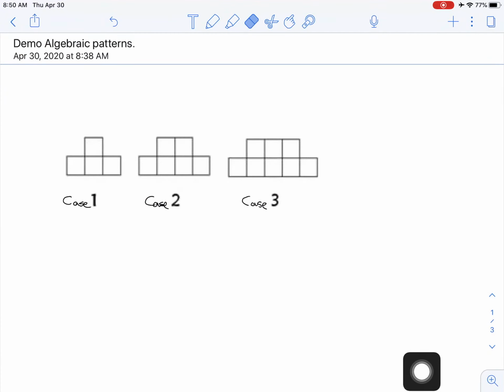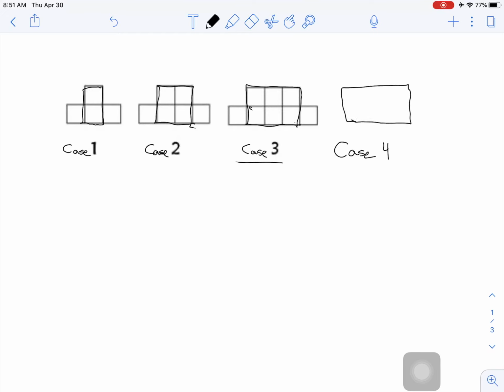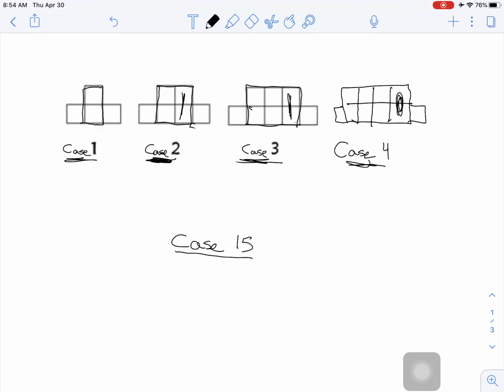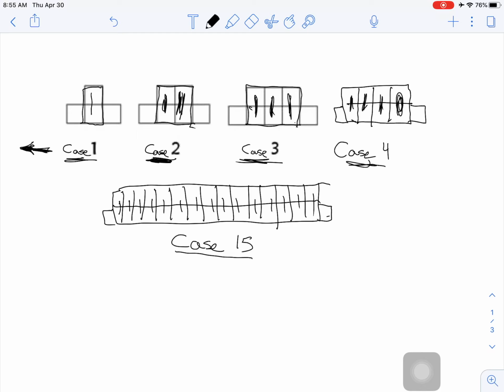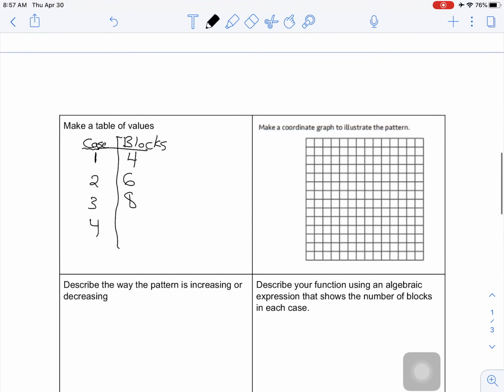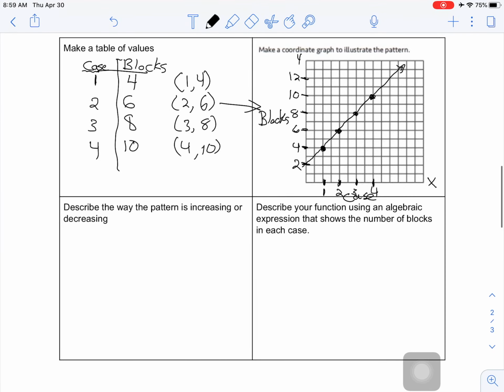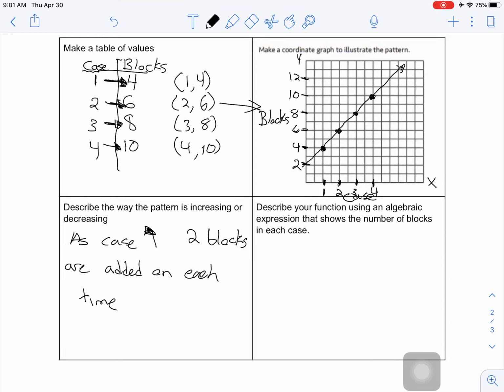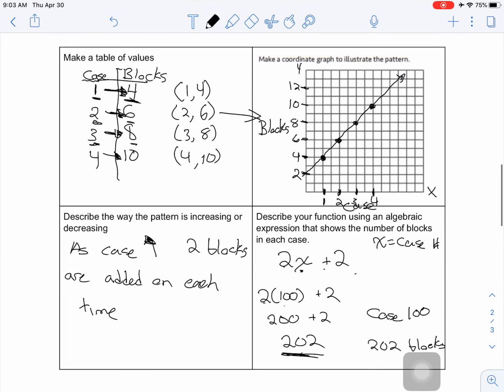Find patterns using algebra.